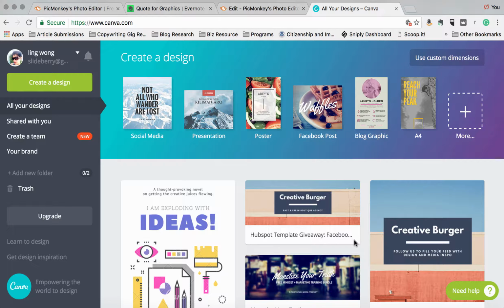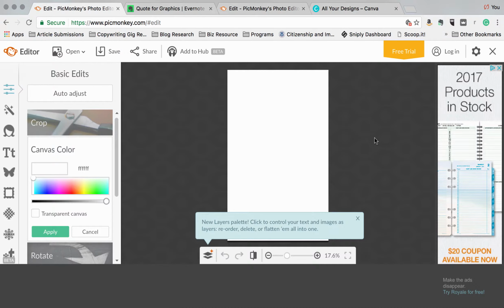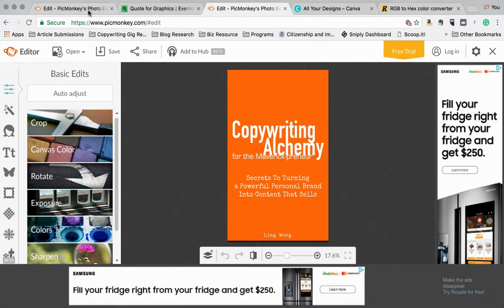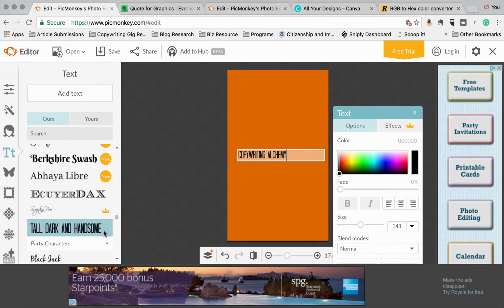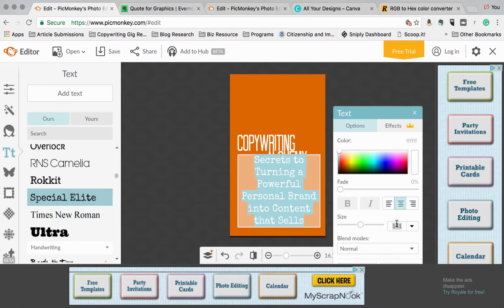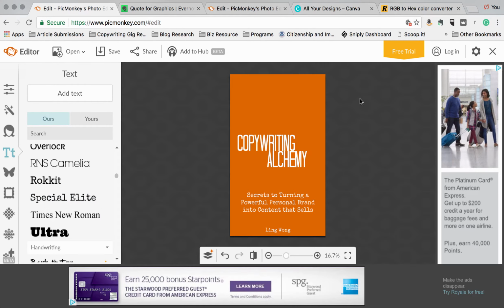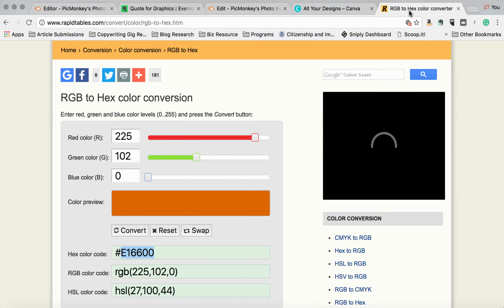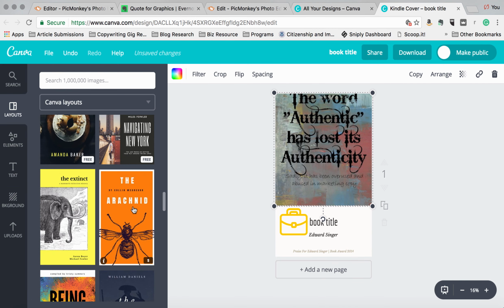Kindle Book Cover Design Tutorial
How to design a type-only Kindle Book Cover using PicMonkey (free!)
This tutorial is part of the Become a Published Author Bootcamp